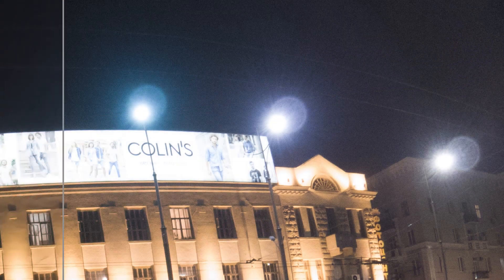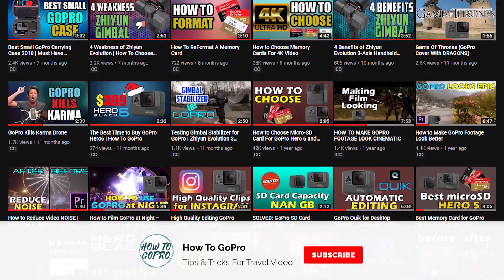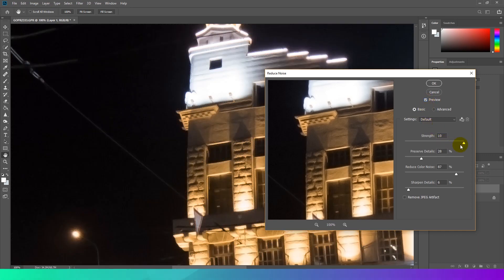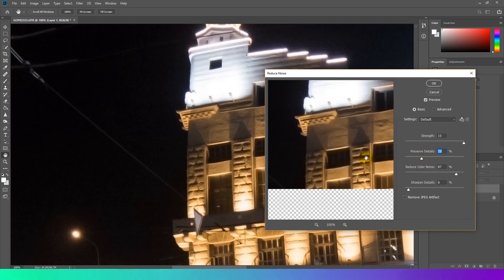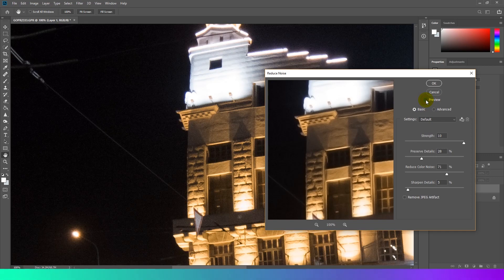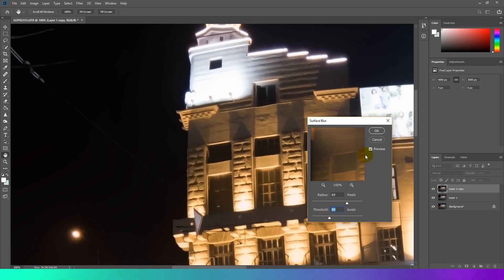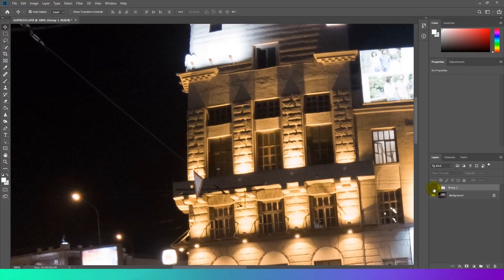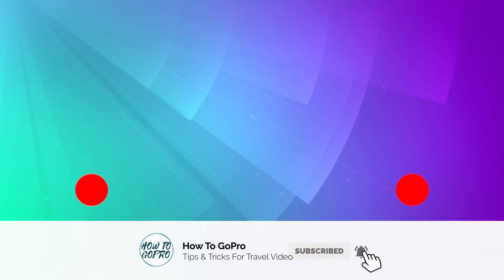How To Remove Noise From Image in Photoshop - No Plugins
🏆🏆🏆 My Gear 🏆🏆🏆
GoPro HERO7 Black
SanDisk Extreme U3 64GB
Zhiyun Evolution Gimbal

Hello heroes, Noise is generally most prominent in shadow areas and against dark colors in your images.
The higher the ISO setting on your camera, the more digital noise will be captured. So you have to set the lowest ISO setting, if that’s suitable for the environment in which you’re capturing. If you use a high ISO, you have to be ready for digital noise.

As you know, it is not easy to apply noise reduction to your images. Complete noise removal isn't always possible. As a result, you'll need to use noise reduction carefully — removing too much noise can result in blurriness and a loss of detail.
There's still no way to take a noisy image and clean it up completely. I am just trying to make the image look cleaner.

That’s the end of our video. Did you enjoy it?
Which other way of reducing noise do you apply.

♥♥♥ SUPPORT US! ♥♥♥